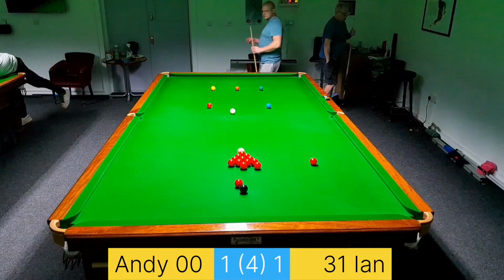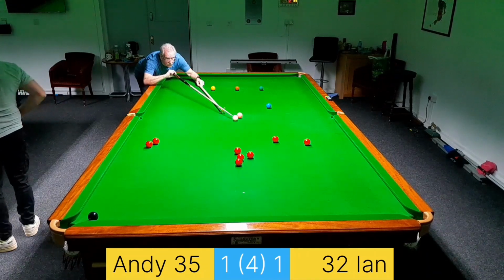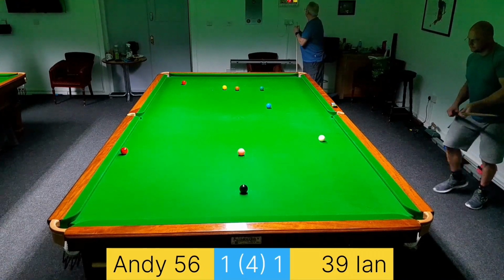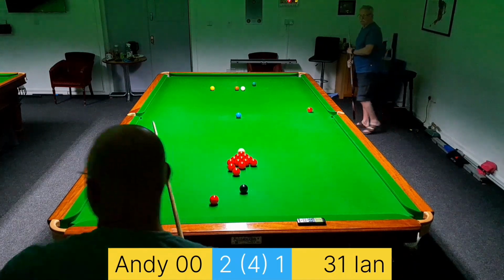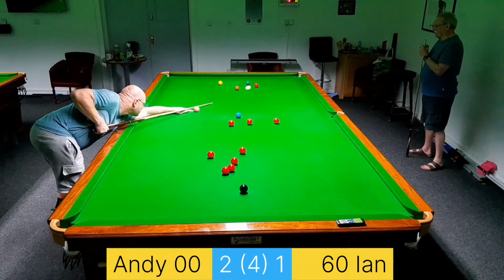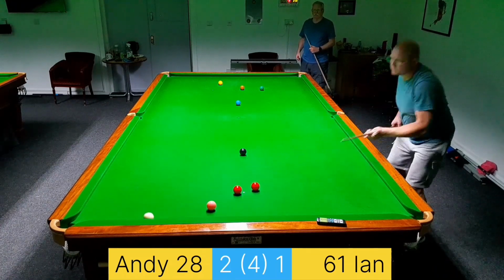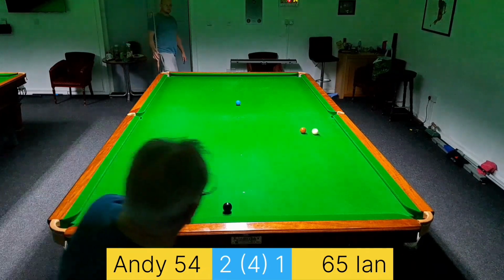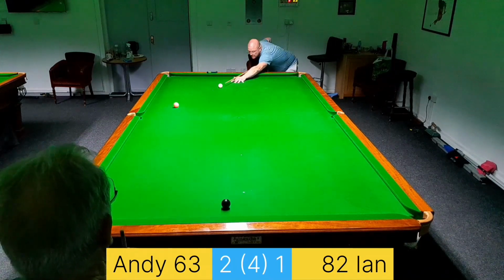SSA League match v Ian. 18/9/23